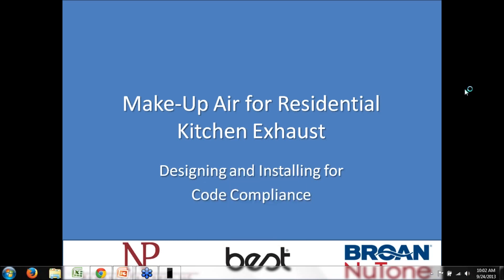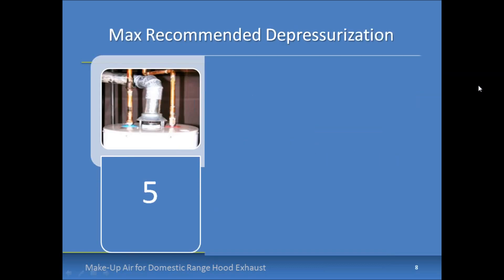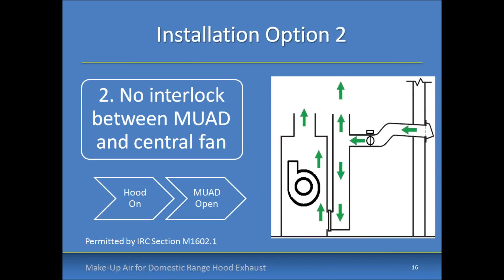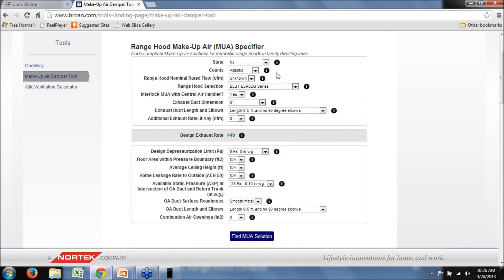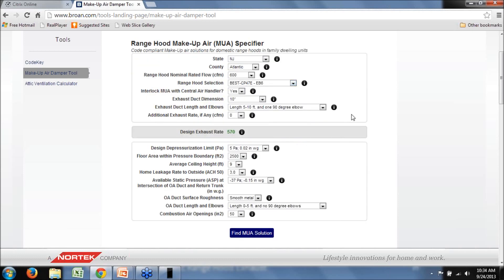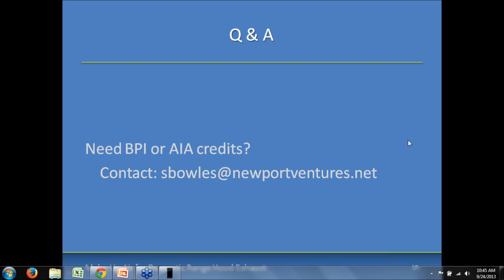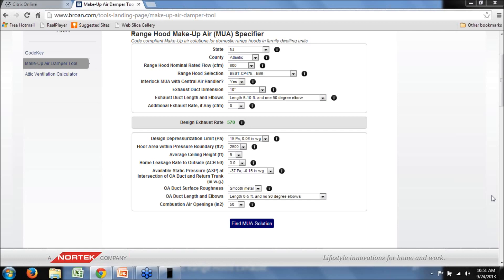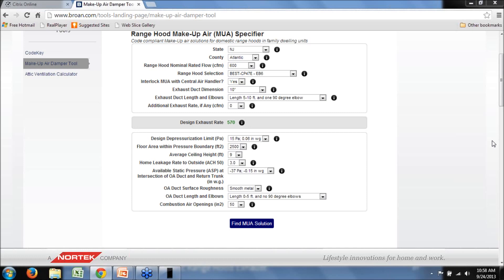Residential Kitchen Make-Up Air Webinar September 24, 2013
Residential Kitchen Make-Up Air Webinar September 24, 2013, Designing and Installing for Code Compliance